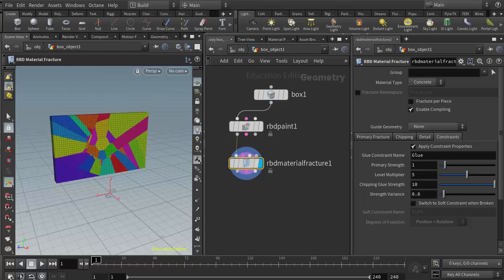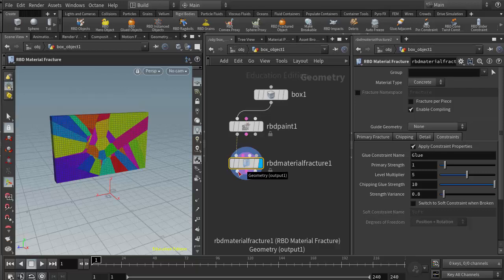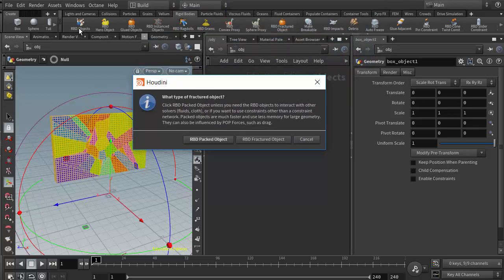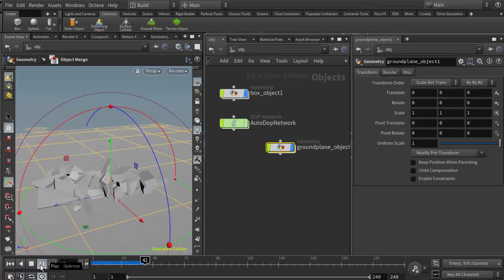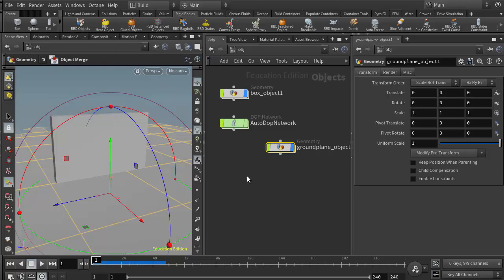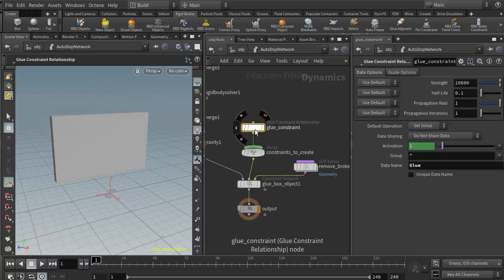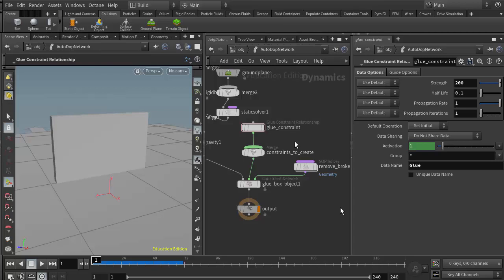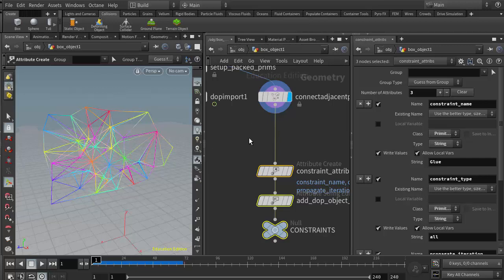Setting Up RBD Fracture Simulation